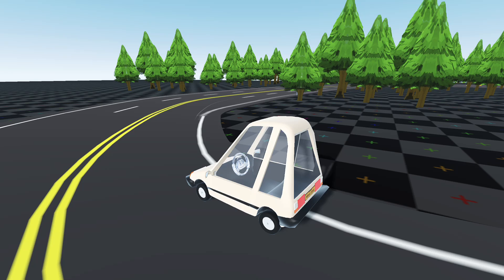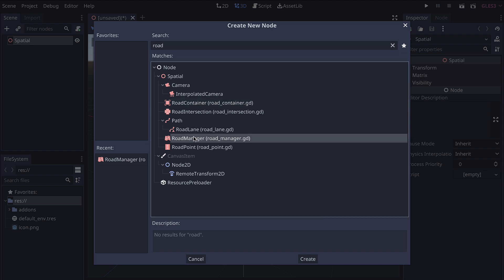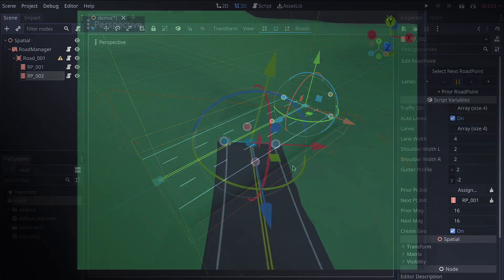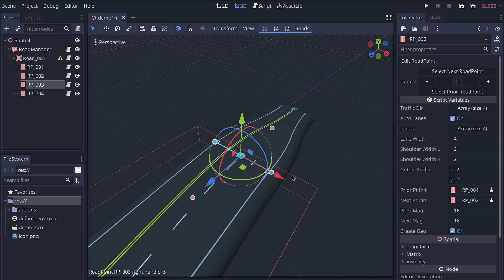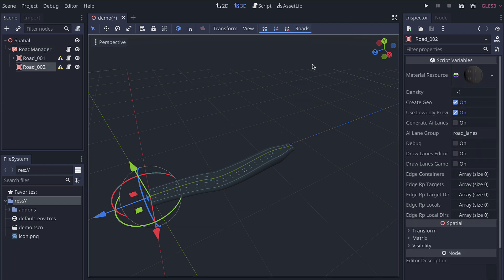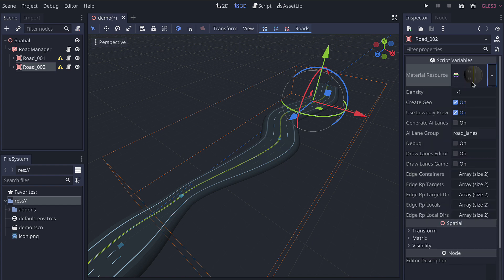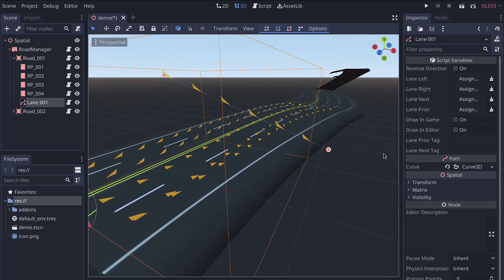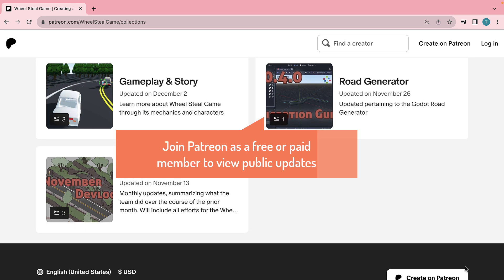Add streets to your game | Godot 3 Road Generator Tutorial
Learn how to use the new Godot Road Generator addon, made for Godot 3 -  but with plans to migrate to Godot 4 soon. See more in the Wiki here:

Moo-Ack!